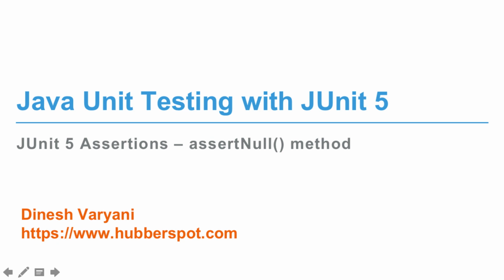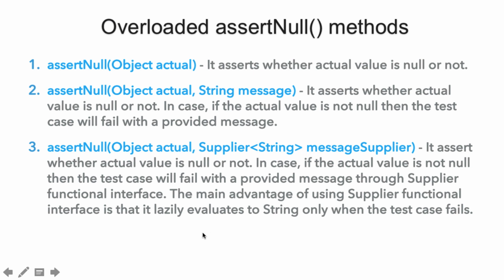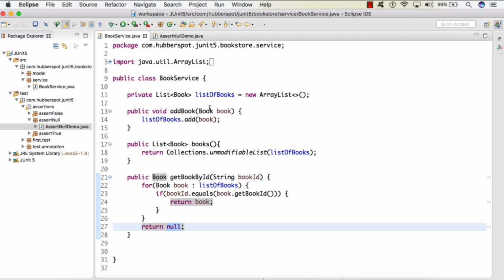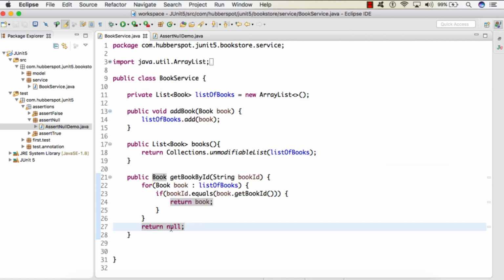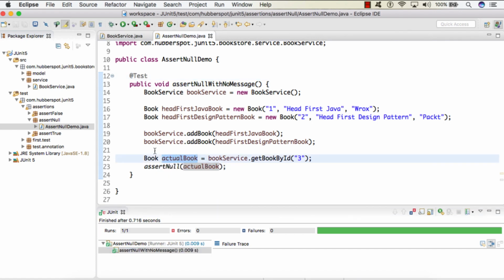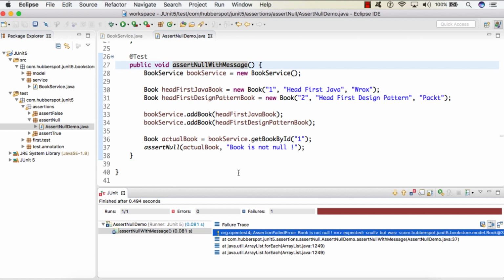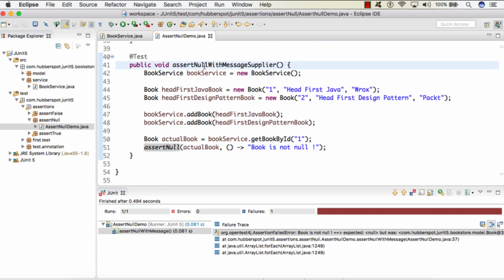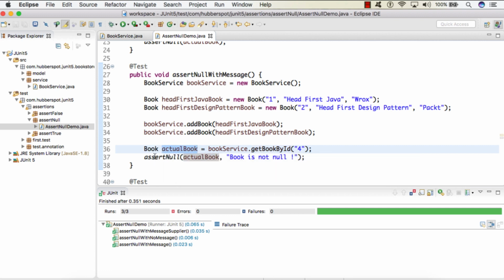JUnit 5 Assertions - assertNull method